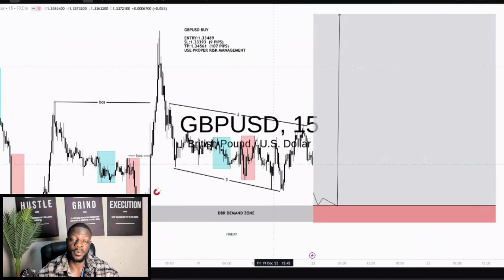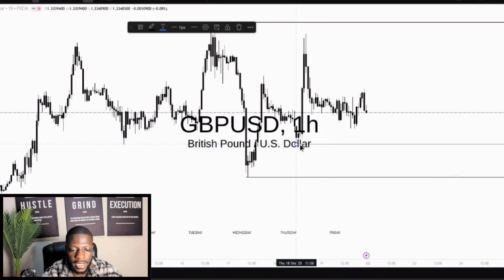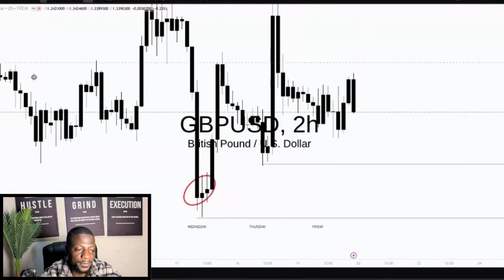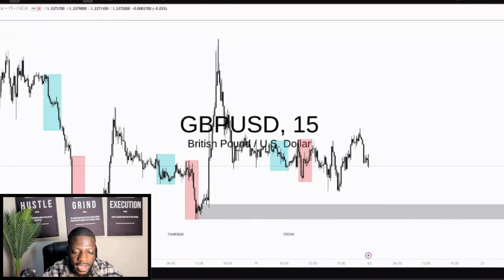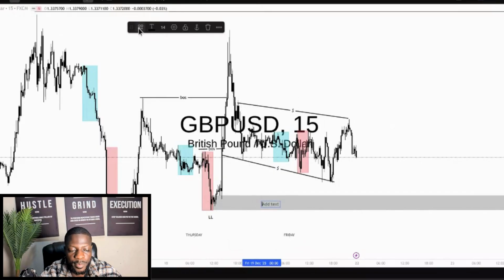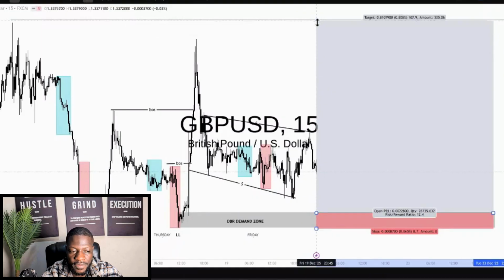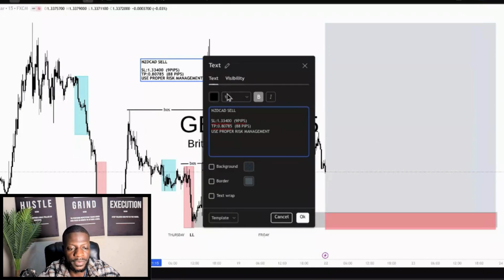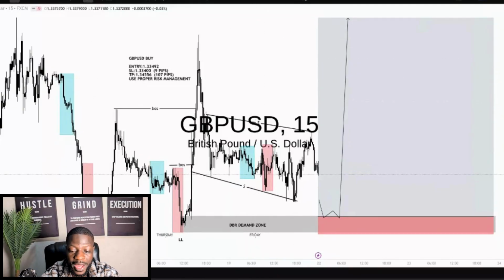GBPUSD 11RR Forecast Top Down Breakdown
In this video, I share a complete top-down analysis of a potential 11RR forecast on GBPUSD, breaking down higher-timeframe structure, liquidity, and execution zones step by step.

You’ll learn how I use Smart Money Concepts + QML logic to build high risk-to-reward trade ideas before price moves.

What you’ll see inside:

✅ Higher-timeframe bias (Daily & H4)
✅ Liquidity targets and inducement
✅ Refined entry zone on lower timeframes
✅ Risk management for high-RR setups
✅ Why this GBPUSD setup offers 11RR potential

This is education-focused market forecasting, not trade signals.
Perfect for traders who want to think like institutions and stop guessing entries.

📌 Join the MnF Premium Community for real-time forecasts and structured trade plans.

💻 FREE 1 MINUTE ERNTRY STRATEGY